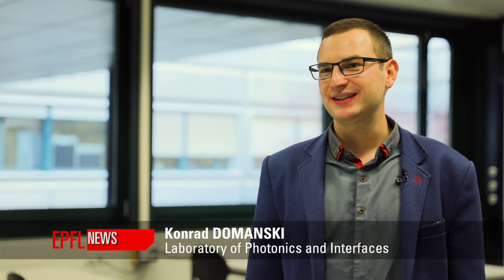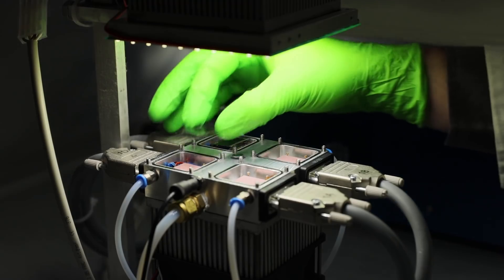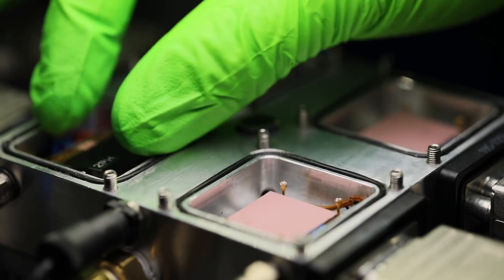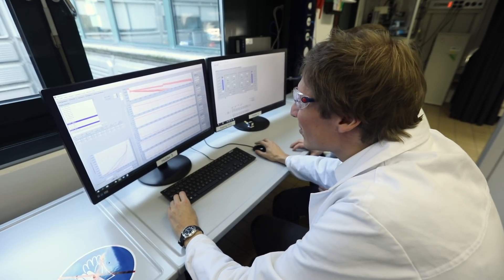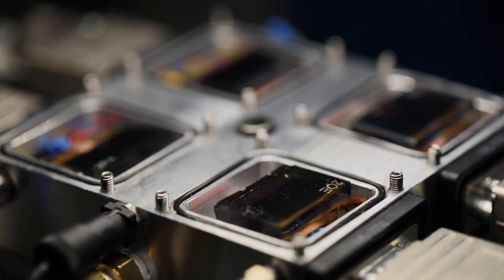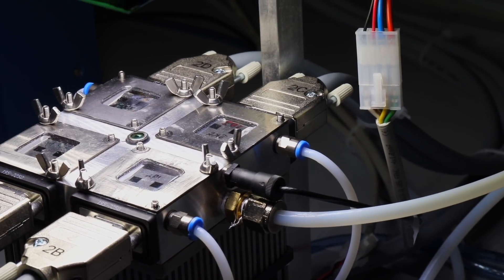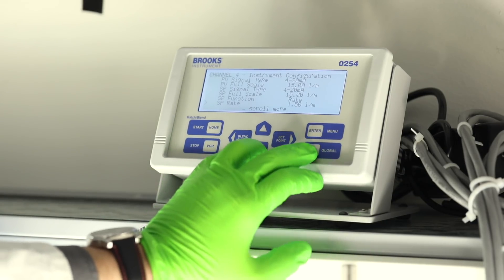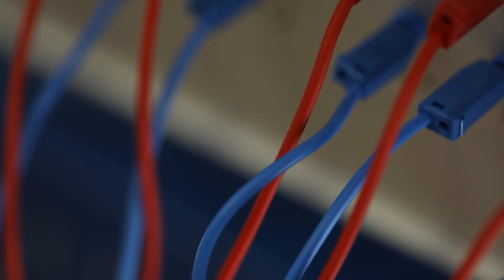Standardizing perovskite aging measurements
EPFL scientists have produced a data-driven proposal for standardizing the measurements of perovskite solar cell stability and degradation. Published in Nature Energy, the work aims to create consensus in the field and overcome one of the major hurdles on the way to commercializing perovskite photovoltaics.